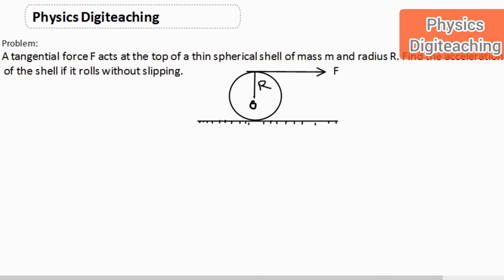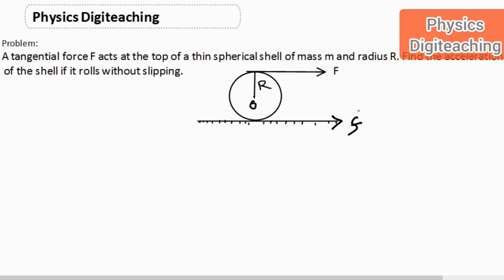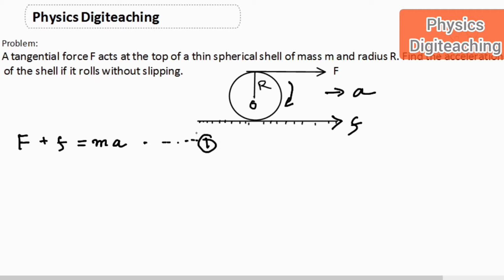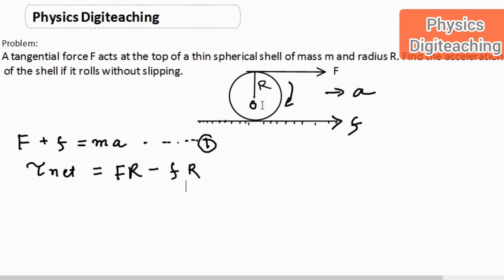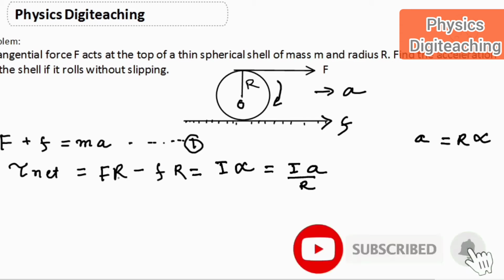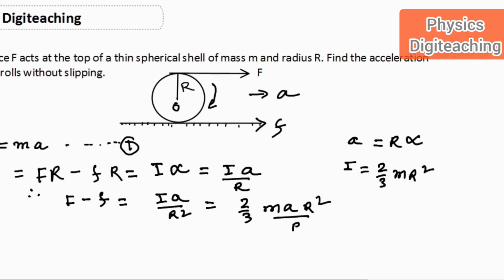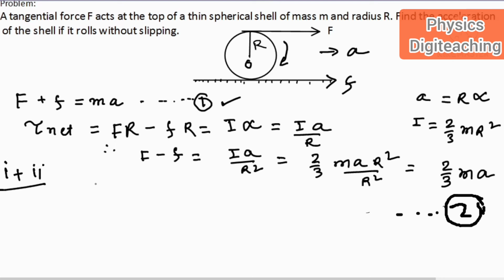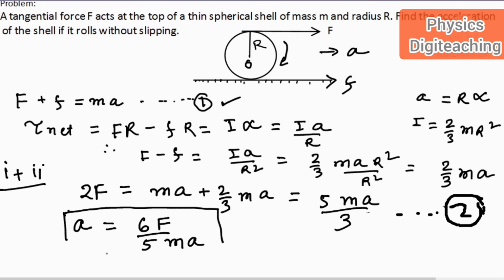Rotational motion||numerical problem||acceleration of thin spherical shell rolling on rough surface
Rotational motion, numerical problem, acceleration of a thin spherical shell rolling on rough horizontal surface.

Problem: A tangential force F acts at the top of a thin spherical shell of mass m and radius R. Find the acceleration of the shell if it rolls without slipping.
 Strategy to solve:  Total force on the body = applied force + friction
= F+f
Net totque= FR-fR = moment of inertia x angular acceleration
linear acceleration 'a'= R x angular acceleration'
I= 2/3 mR^2